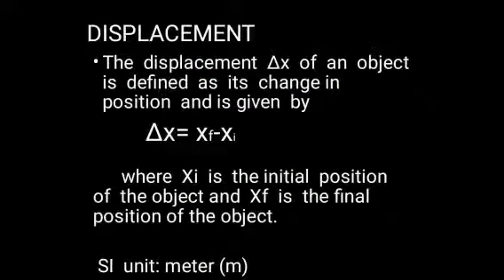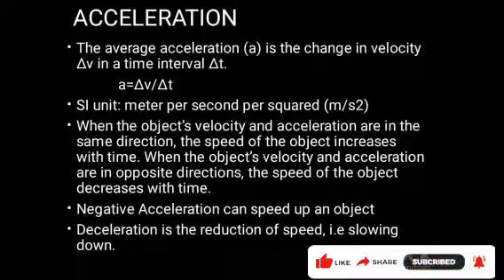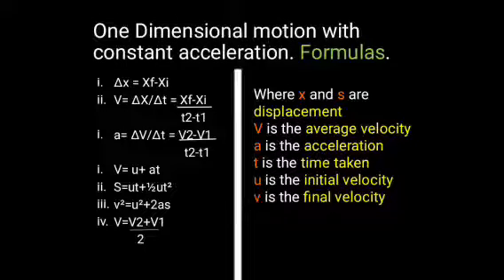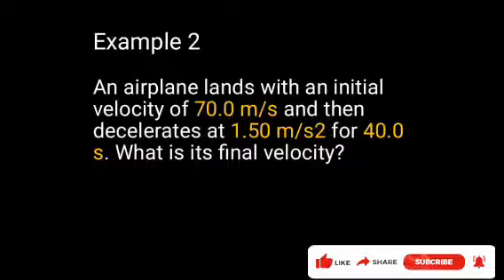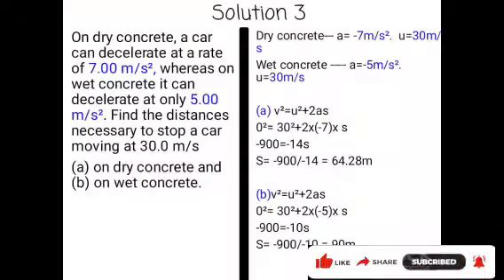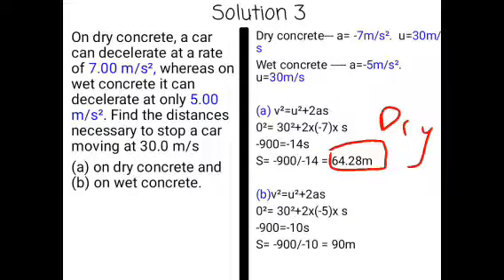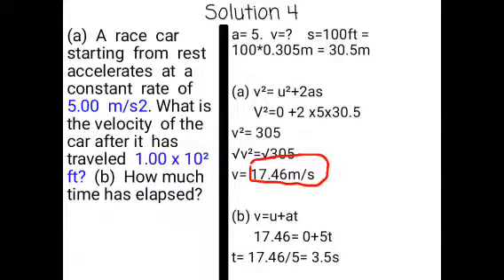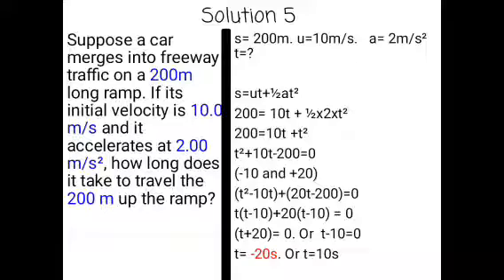KINEMATICS IN ONE DIMENSION (PART 1) - Physics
This physics video tutorial focuses on kinematics in one dimension. It explains everything you need to know about motion in 1-Dimension.
This video contains, explanation, strategies to solve physics problems and solved questions pertaining to object moving with constant acceleration.
Motion in 2-Dimension will be uploaded shortly.